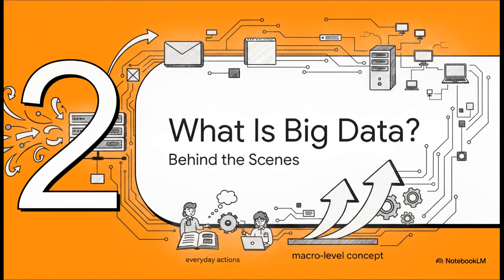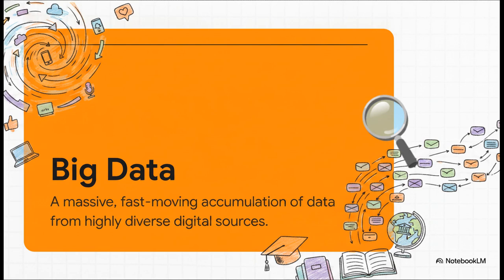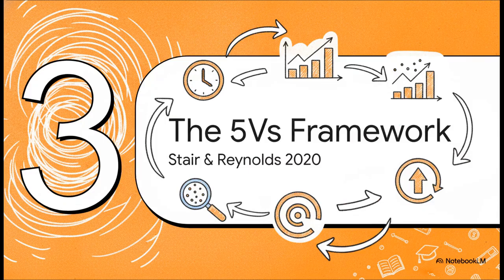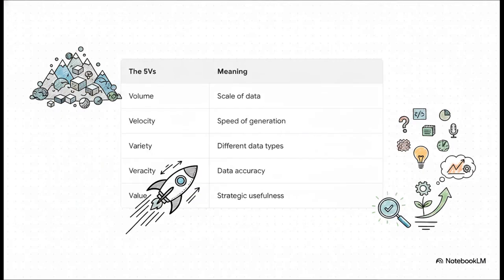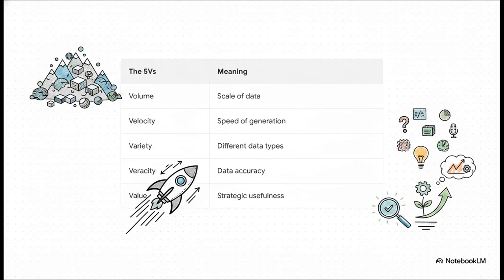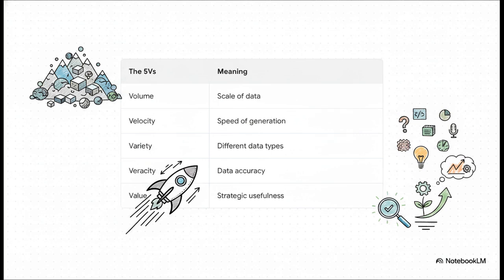Big Data on Campus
Sistem tersebut secara terus-menerus merekam data, mulai dari kehadiran kelas daring, materi yang diakses, hasil kuis, durasi aktivitas belajar, hingga pola interaksi mahasiswa dalam lingkungan pembelajaran digital. Akumulasi data yang sangat besar, bergerak cepat, dan berasal dari berbagai jenis sumber inilah yang dikenal sebagai Big Data.